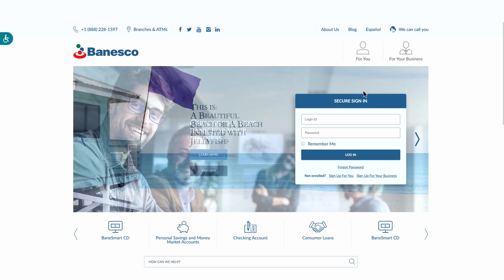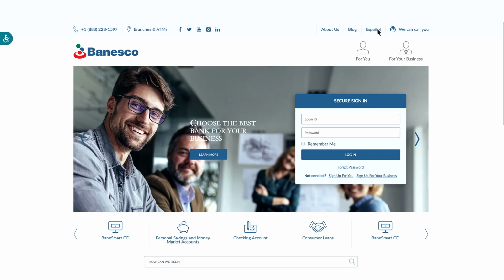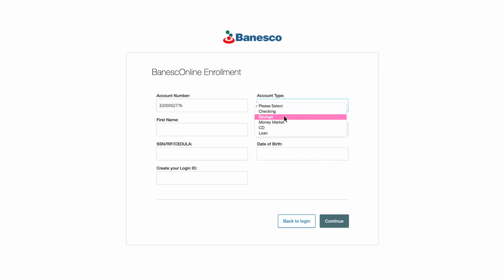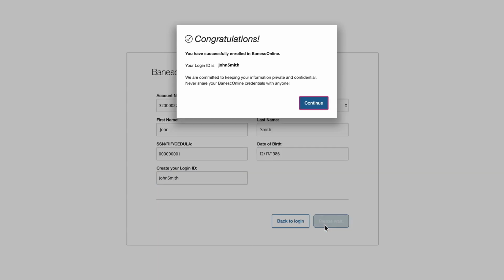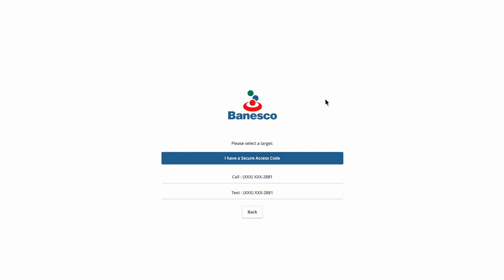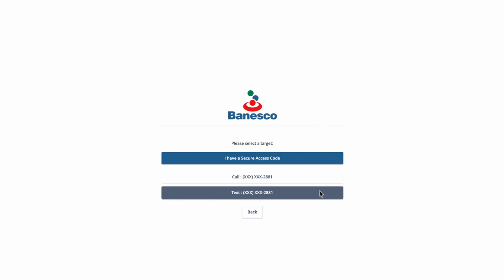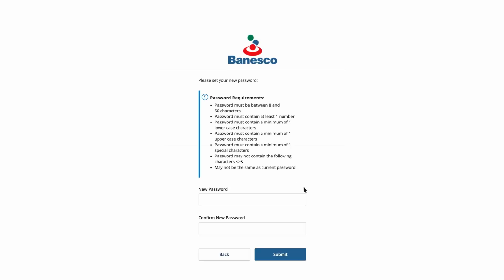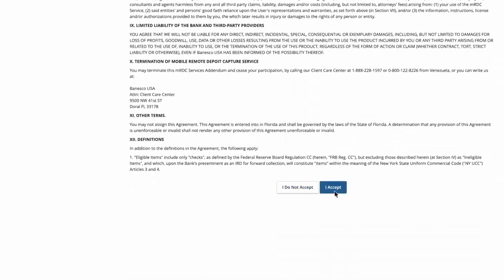How to enroll to BanescOnline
This video will guide you step by step on how to self-enroll to BanescOnline.